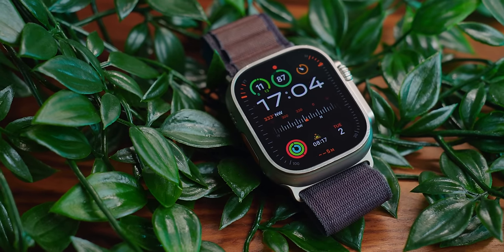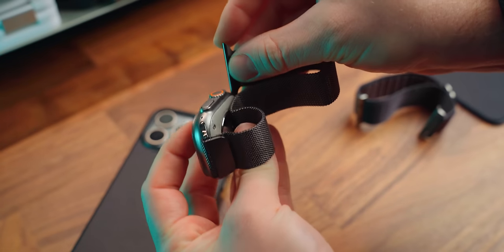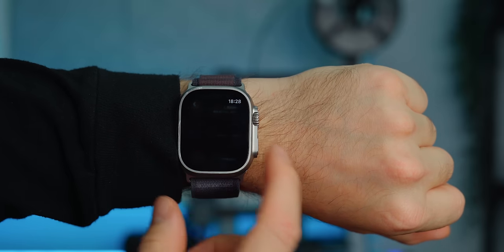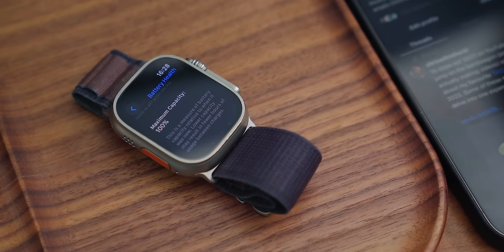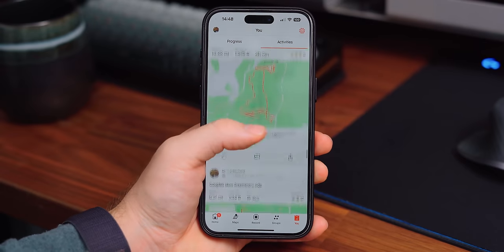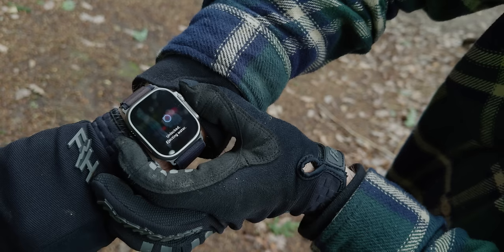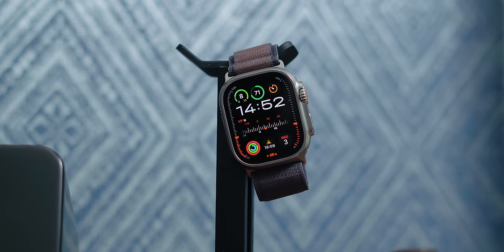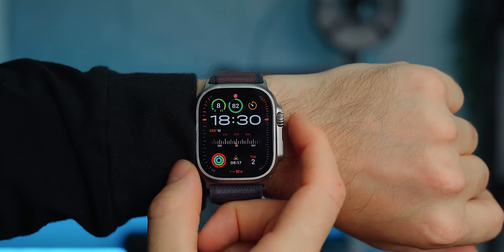The Apple Watch Ultra 2 is Almost Perfect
The Apple Watch Ultra 2 is Almost Perfect. This is my first Apple Watch Ultra, I've previously owned a series 4 and a series 7. Both of those watches were great for daily use and short workouts here and there, but they had a lot of flaws which drove me insane. The Apple Watch Ultra 2 really improves on everything from GPS data, battery life, screen size, and overall build quality. It's almost perfect, but there is a huge issue which really makes it hard to recommend to a certain group of people.

Apple Watch Ultra 2
Apple Watch Series 9